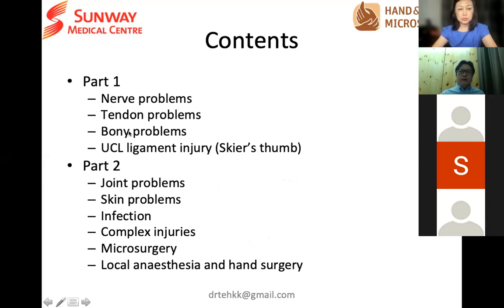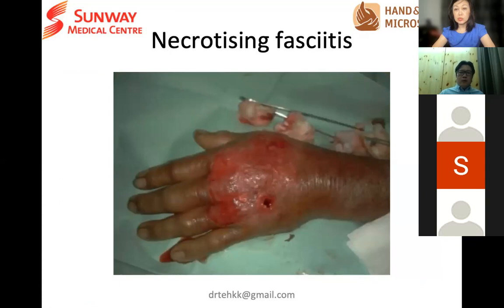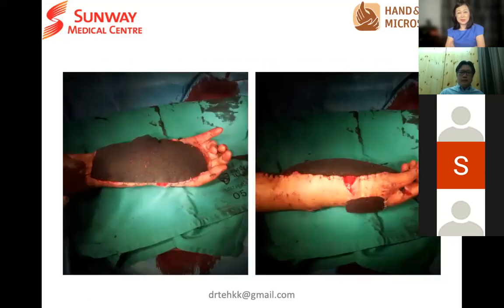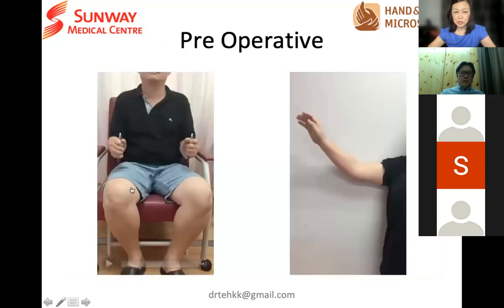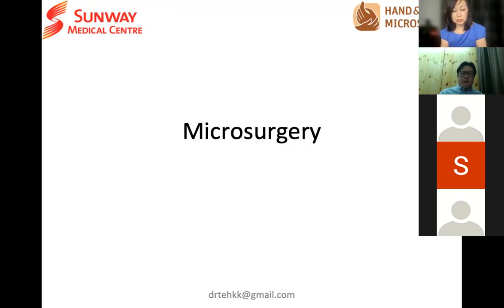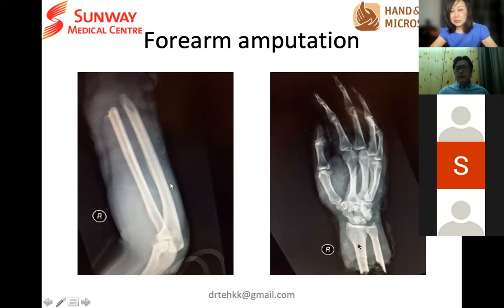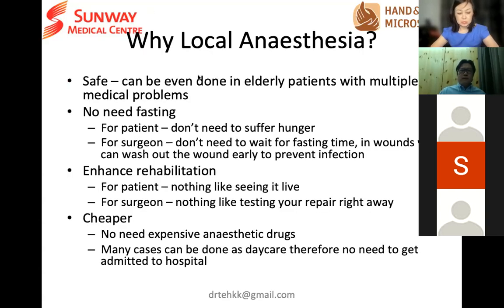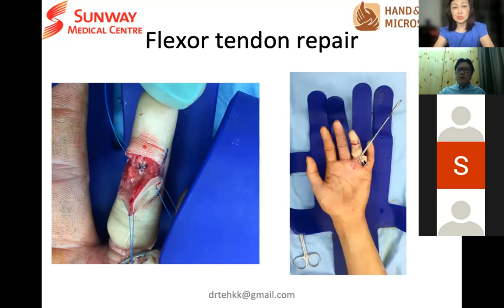Common Had Condition Part 2